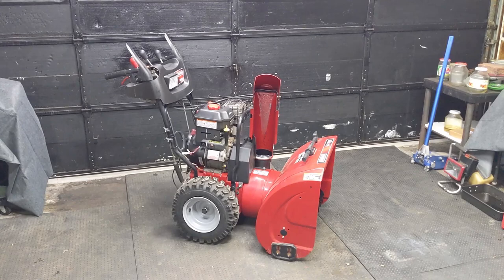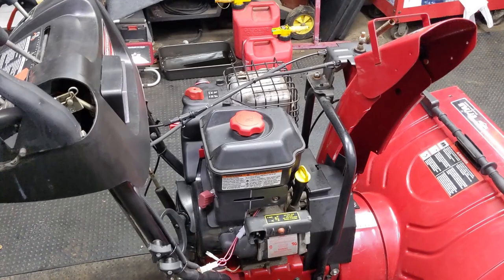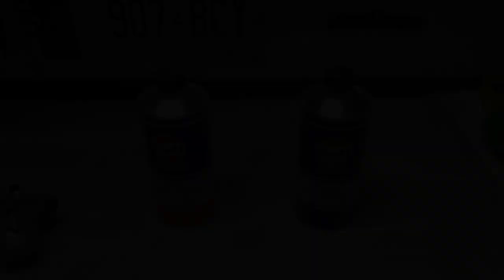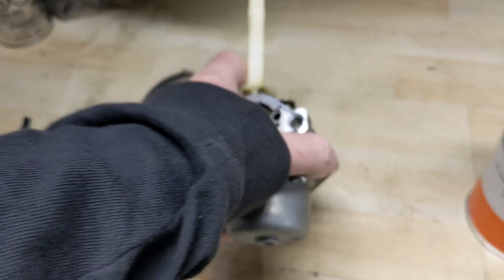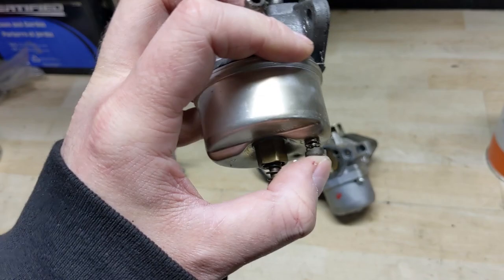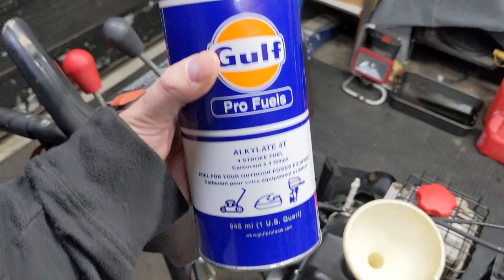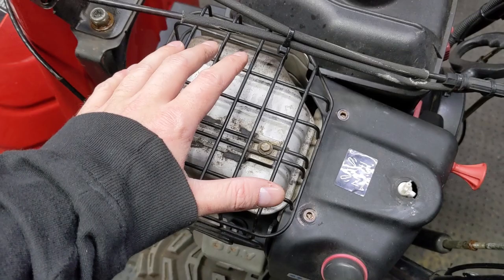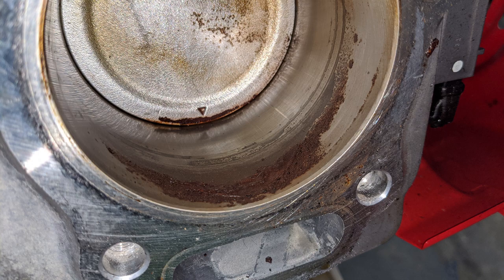How to "Summerize" a Snowblower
Today we'll be "Summerizing" a snow blower. Basically preparing it for summer storage, and prepping it for next winter.

This is Part 1 of a 2 Part video series, click here for Part 2 Protect Your Snowblower

In Part 1, we'll be draining out the old pump gas (that contains ethanol) used during the winter season, and installing some canned, engineered Alkylate fuel.

We'll also be "fogging" the cylinder with some Engine Storage Spray.

Why Use Alkylate Fuel? Alkylate fuels contain significantly less aromatics and additional additives, resulting in 20% less carbon monoxide emissions.

Additionally, Alkylate fuel contains no oxygenates and needs no cleaning additives due to its excellent combustion, high octane number, and advanced composition.

Shout-out to Small Motor Service for sending us this Gulf Pro Fuels engineered fuel that's good for up to 2 years!

Bitcoin: 1NYgPvcvBWuhGRewsLE4Scy1cbzwndh5hZ